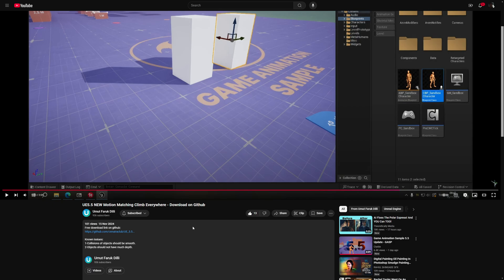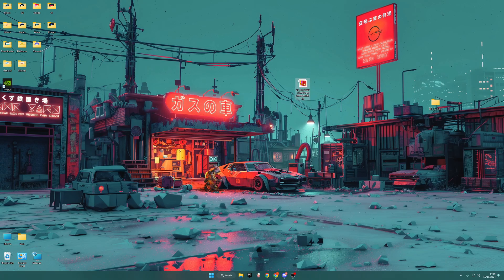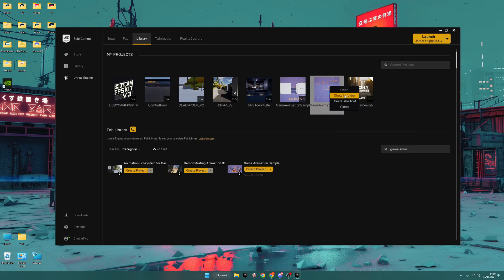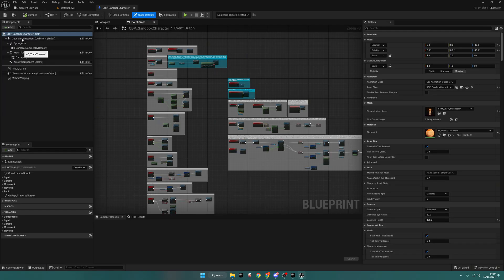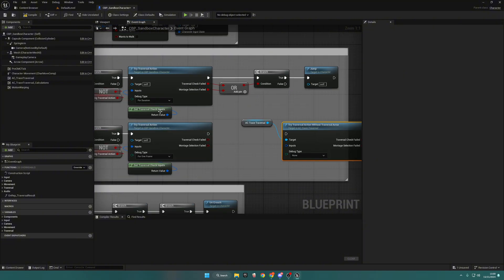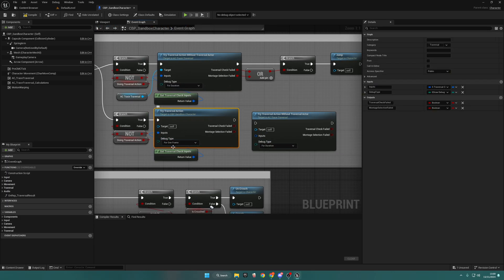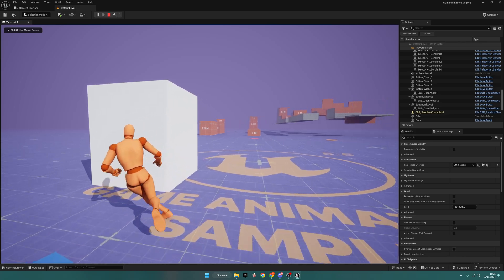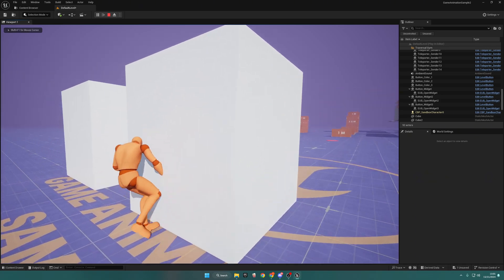Climb Everywhere Component 5.5 - GASP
Go to this video to get the download link and make sure you like his video -

With the update of Unreal Engine 5.5 and Game Animation Sample Project update comes an update of the Climb Everywhere component a free blueprint asset that lets you climb static meshes using the game animation sample project without needing to use the traversal blocks

Produced by Jokabi
Featuring Mikel on Sky Labyrinth, Colgera Battle, and Gerudo Town
Artwork by Voyager Spirit
Composed by Koji Kondo, Manaka Kataoka, Maasa Miyoshi, Masato Ohashi, Tsukasa Usui, Yasuaki Iwata
Originally from The Legend of Zelda: Tears of the Kingdom & Legend of Zelda: Breath of the Wild